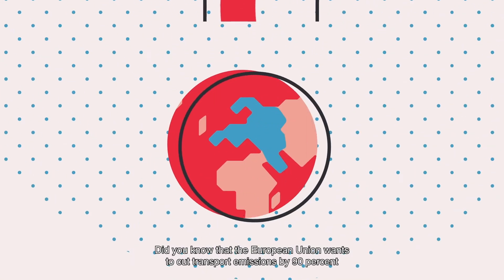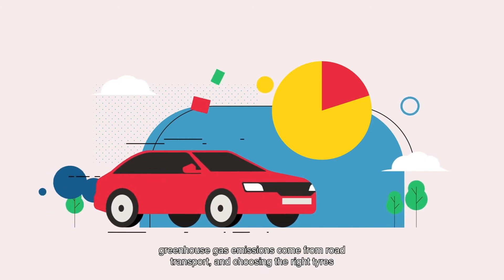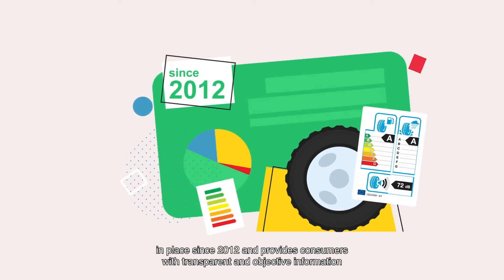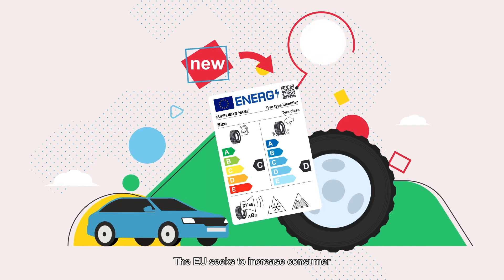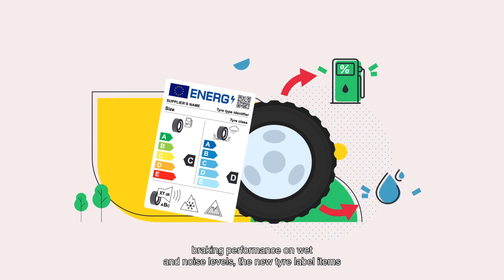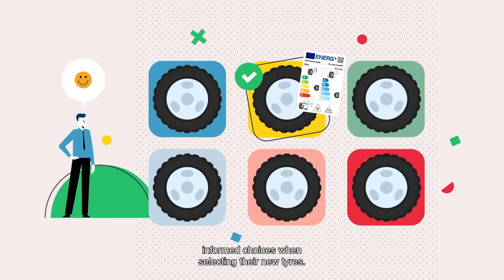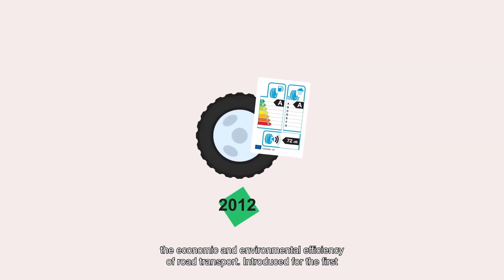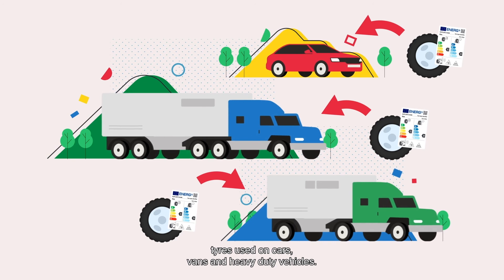ETRMA New EU Tyre Label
Learn more about the New EU Tyre Label available from May 1 2021